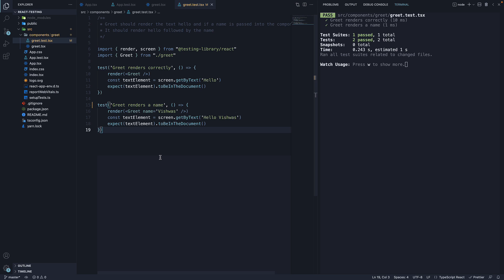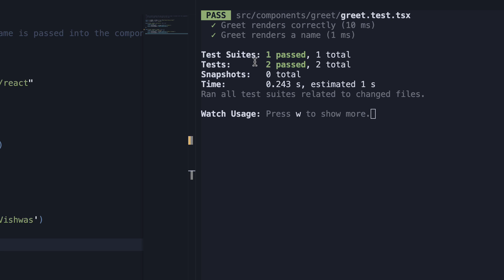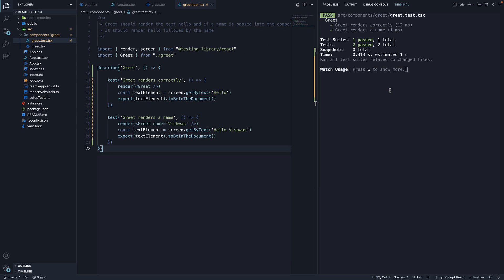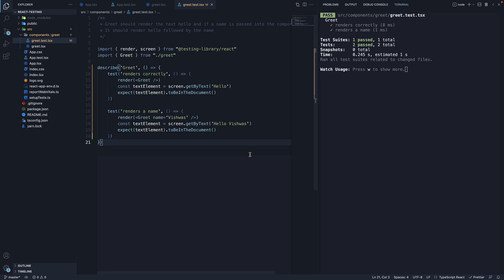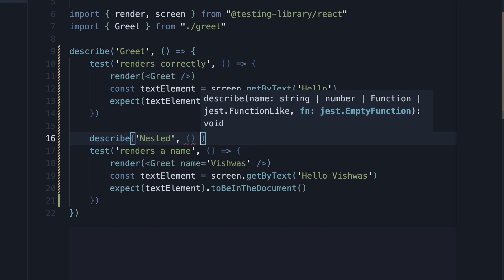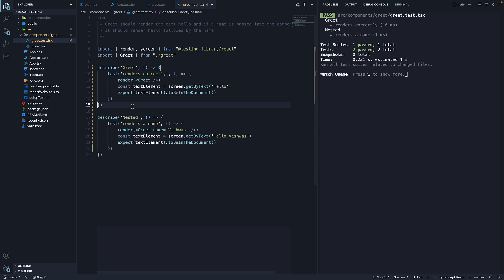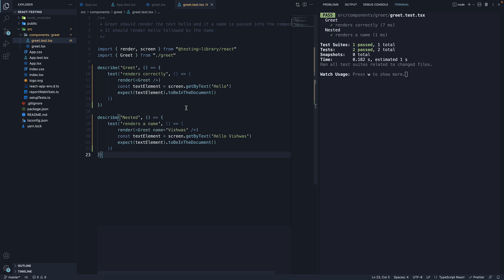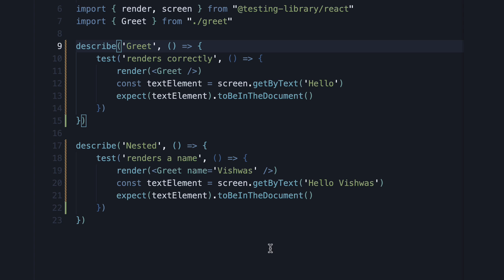React Testing Tutorial - 12 - Grouping Tests